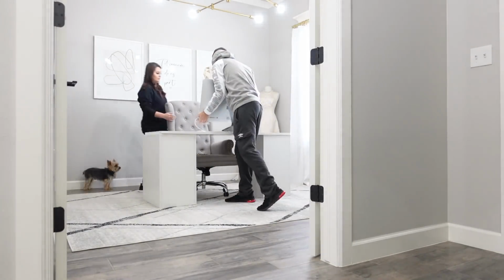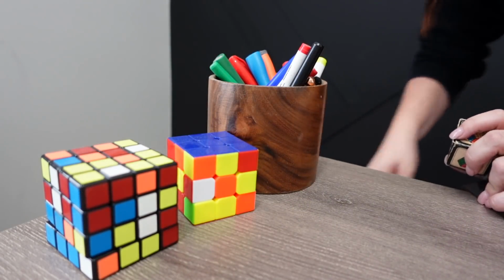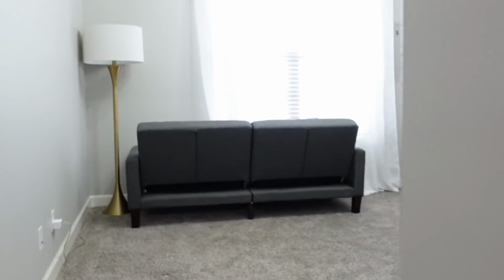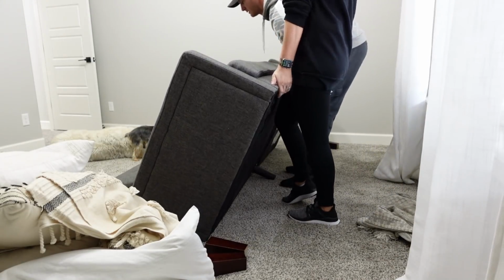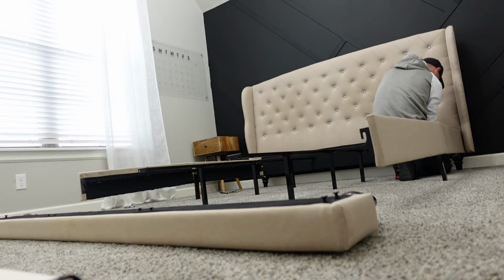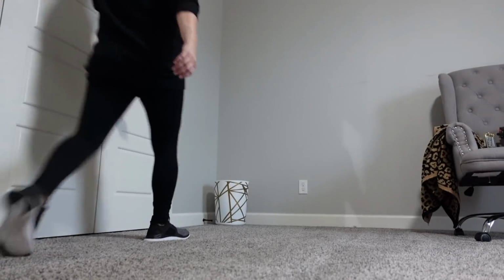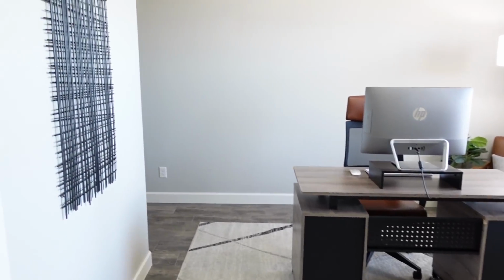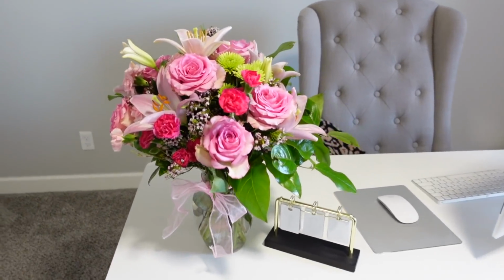*NEW* ITCH TO SWITCH 2022 | REARRANGING 3 BEDROOMS! | 2022 DECORATE WITH ME | TIL VACUUM DO US PART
Hey guys, it wouldn't feel like a new year if I didn't get a HUGE Itch to Switch! I hope you enjoy watching this completely new office and bedroom layout, this is the first time we have switched rooms in the new house so I made it a full year lol! Say hi down in the comments and I wish you a wonderful rest of the week!

Sleek Socket
Blanket on Futon
Super Soft Throw Blankets
Bed Frame
Chase's New Office Desk
Computer Monitor Riser
My Office Chair
My Hoover Vacuum
My LG Vacuum

Chapters Added:
0:00 - Intro
0:31 - Before Clips of Bedrooms
1:49 - Moving Everything Out of my Office
3:30 - Moving Chase's Office in to My Old Office
9:15 - Moving Guest Room Into Chase's Old Office
19:22 - Moving My Office Into Old Guest Room
21:59 - Final Room and Office Reveals